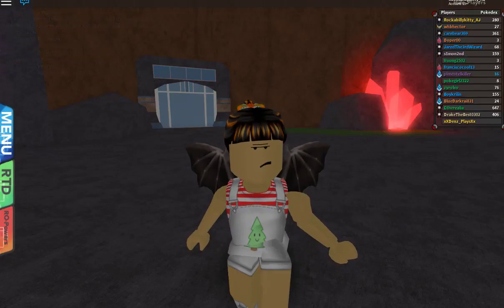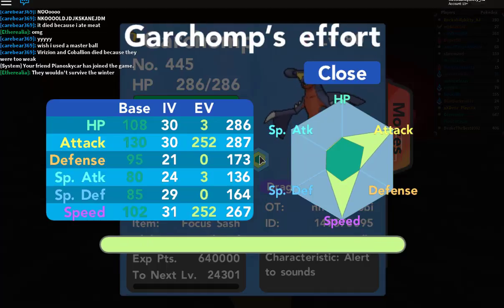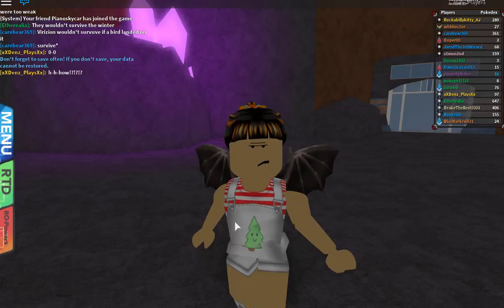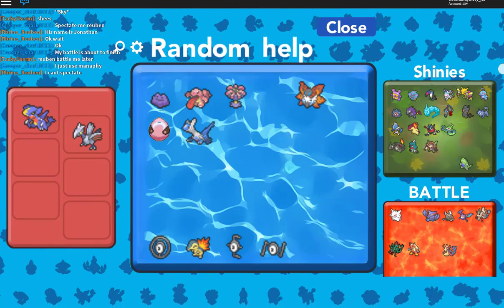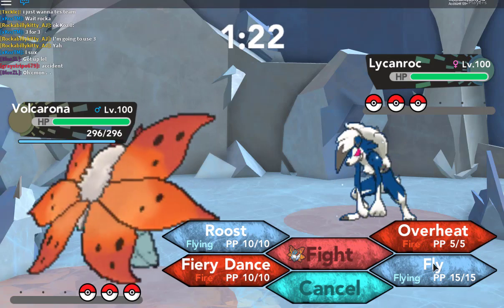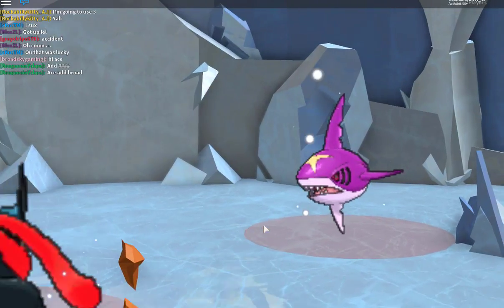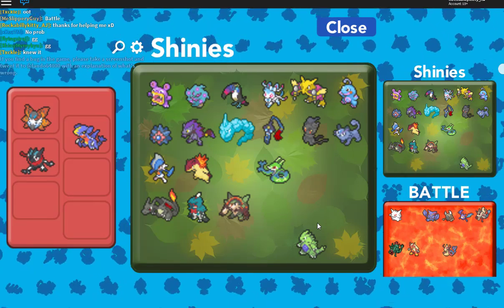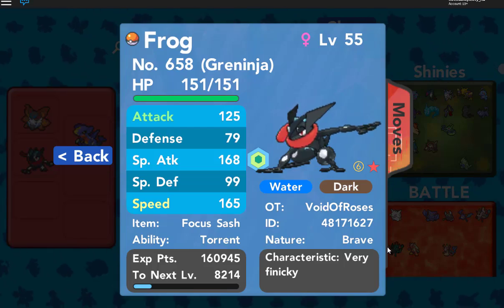Pokemon Brick Bronze HOW TO EV TRAIN CORRECTLY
😜 Hey Jam Fams! Or my Pokemon Brick Bronzers! Today I'll be explaining why it's so important to ev train your Pokemon in Pokemon Brick Bronze! And also be sure to stay updated on my shiny Greninja giveaway!

What's a Jam Fam & What's ROOK?
😜 Wellllll Hey! I'm "ROOK" Rockabillykitty! I call my fans Jam Fams because y nawt? I'm a meme queen, and kinda weird. I love making things and creating diys! I also create Animal Jam & Roblox videos!